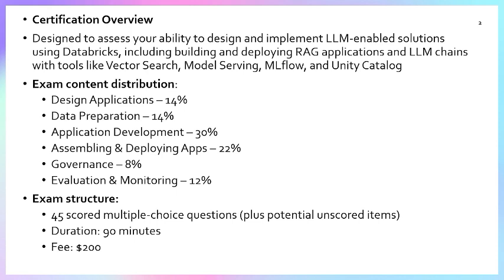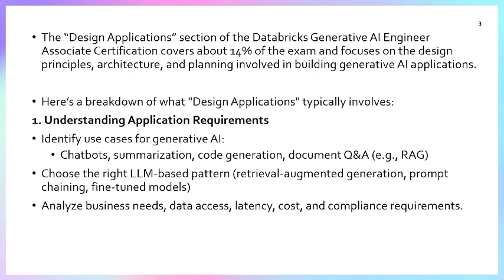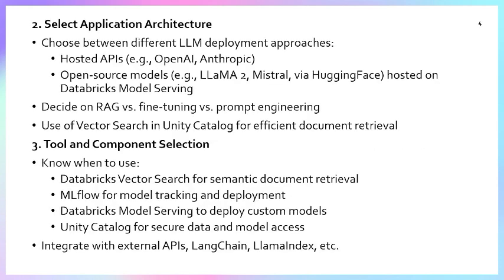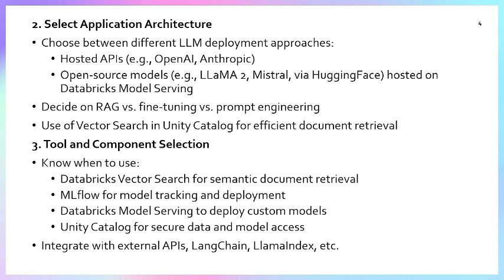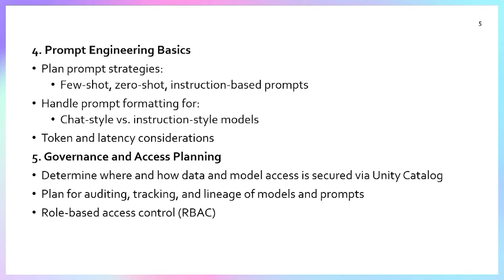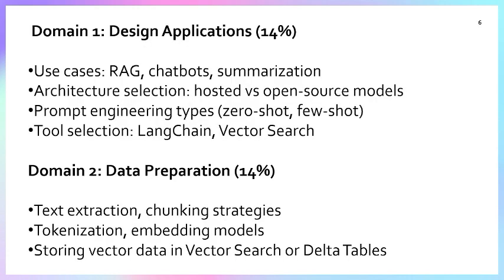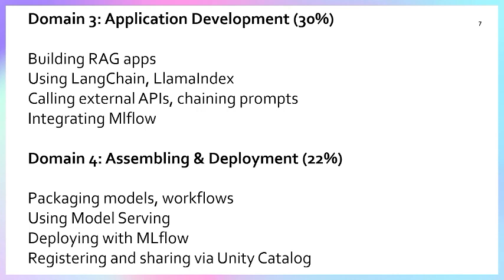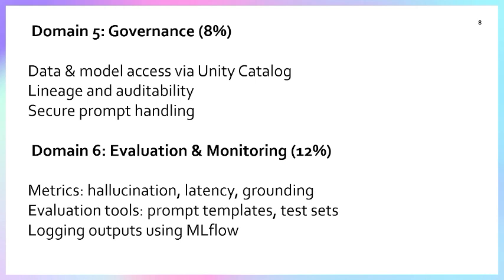🚀 Databricks + Generative AI: The Future of Data & AI Explained | End-to-End Workflow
Databricks is no longer just for big data — it’s now leading the future of Generative AI. In this video, you’ll learn how to use Databricks Gen AI to build and deploy powerful applications using real-world datasets, LLMs, and the Lakehouse platform.

🔍 Covered in this video:

What is Databricks Gen AI?

How to use Databricks for text generation, summarization, and more

Hands-on demo using LLMs like Mistral or OpenAI

Enterprise AI use cases in 2025

How Databricks Lakehouse AI boosts Gen AI performance

💡 Perfect for data scientists, ML engineers, and AI startups.